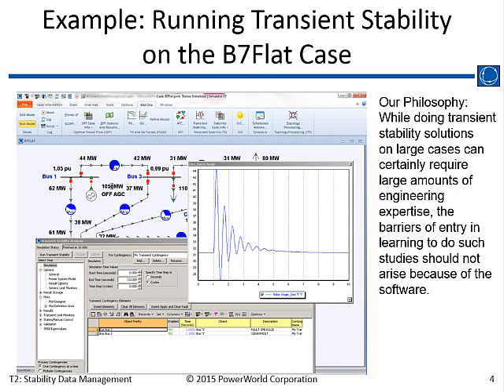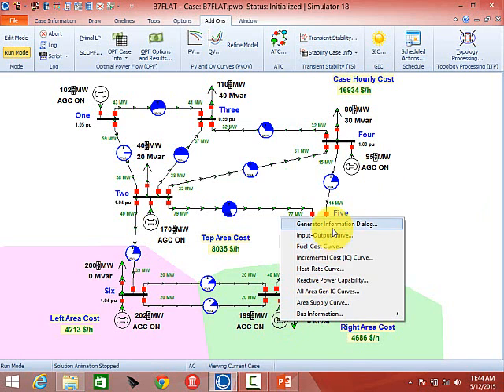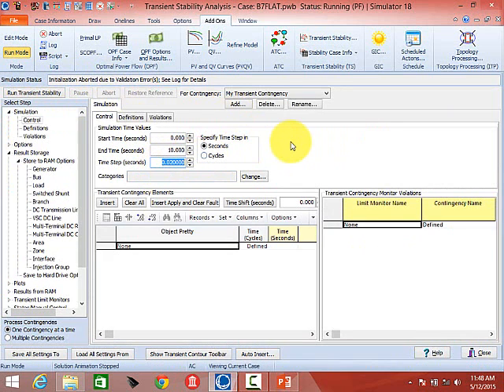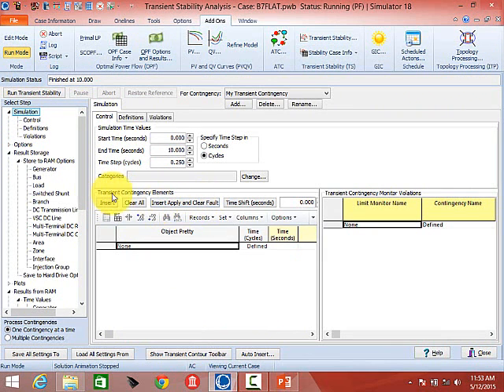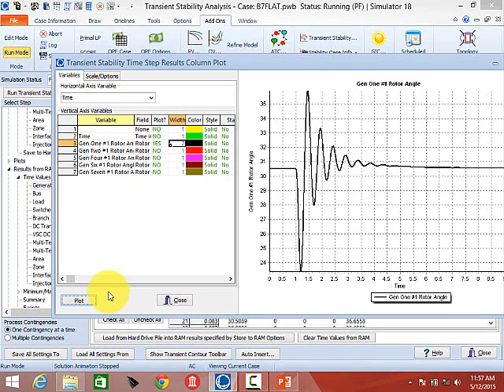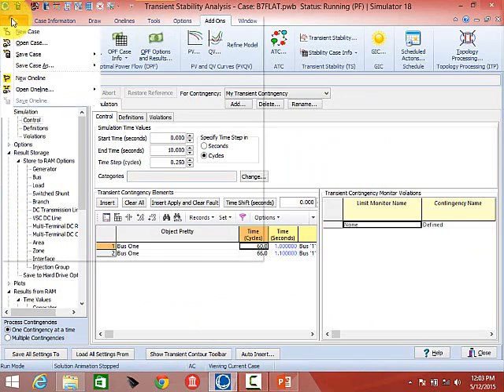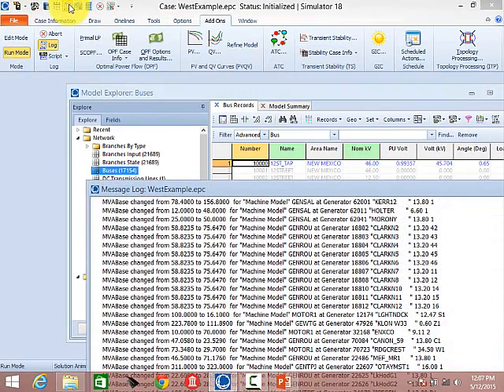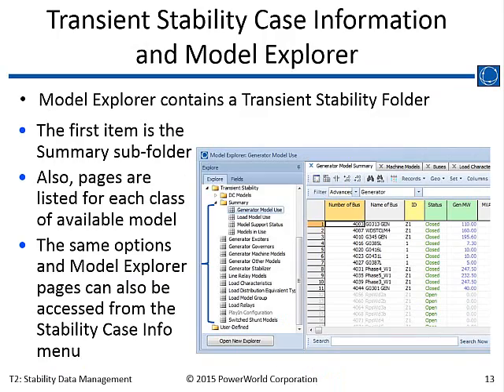T2: Transient Stability Data Management Part 1 of 2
Generator Models, Load Models, Model Explorer, interchange with DYD or DYR files, GENCC models